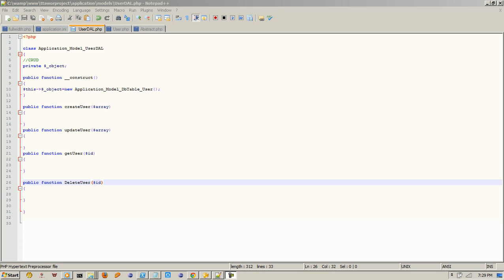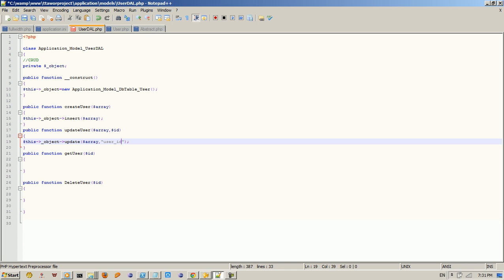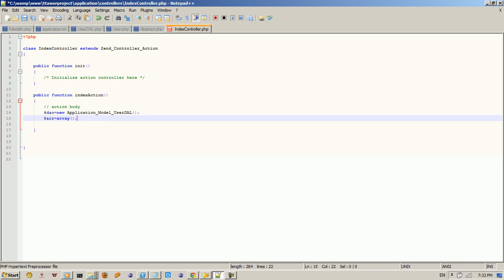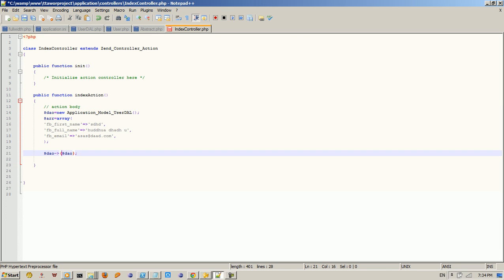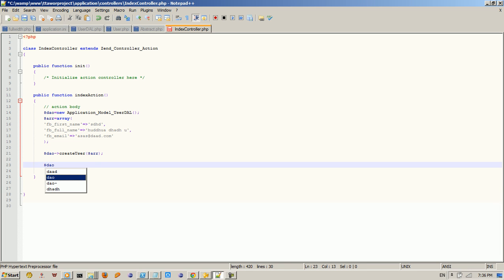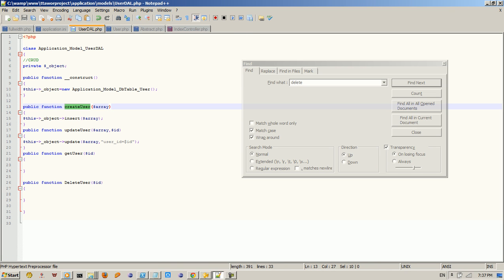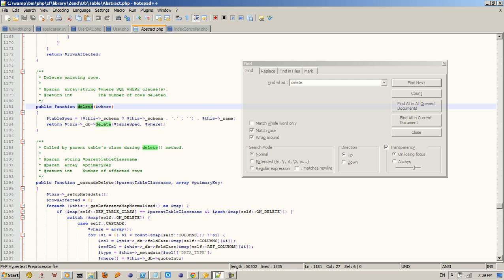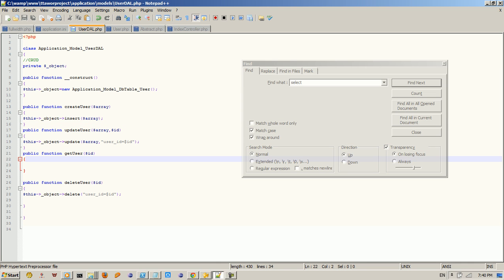DAL and ZEND PHP Framework part2